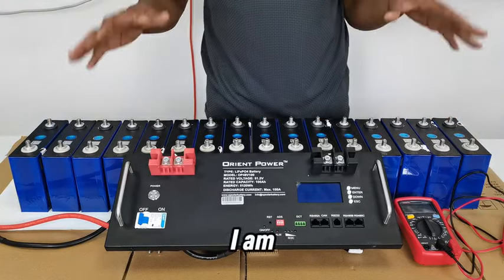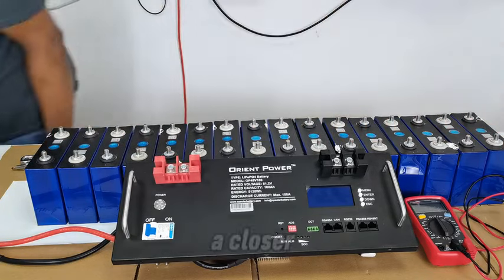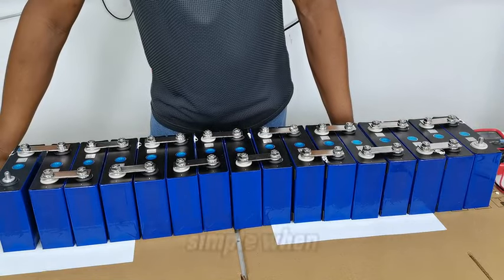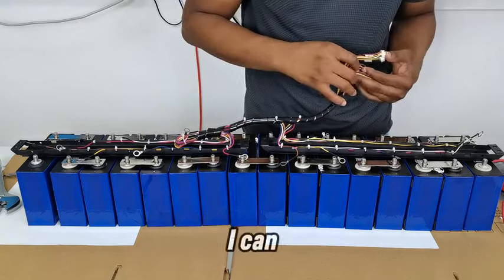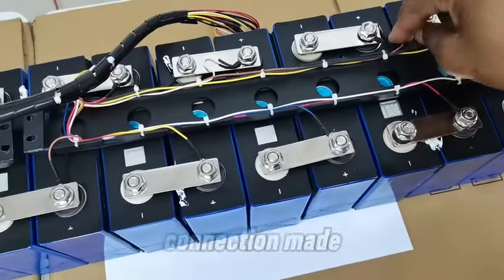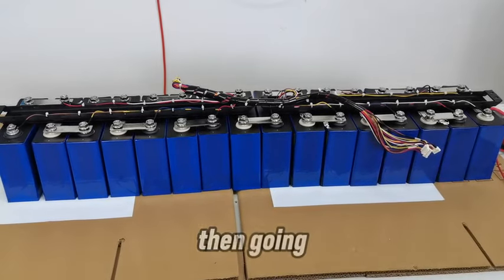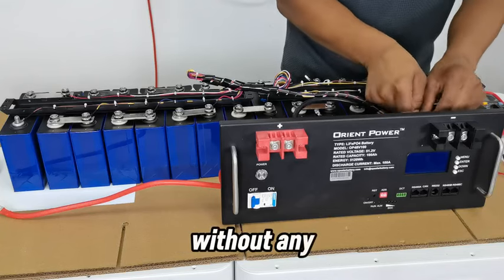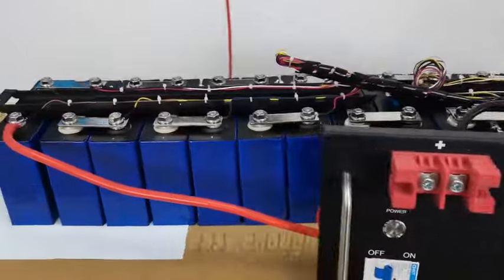Step by step to building your own battery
Let's build the jakiper [PRO] Lithium Battery | 48V 100Ah | 5,120wH/5.12KwH Server Rack Battery together.
7000 Times @80% DOD.
10 Years Warranty.
Power key for BMS On/Off
Terminal fit up to 2 AWG wire
Create 48 Volt Storage Systems
Connect in parallel, up to 15 for 76,800 Watts
Automatic system cell balancing
All parameters available on LCD display
Temperature monitoring high and low cut-off, 6 temperature sensors
Exceptional voltage stability
Maintenance-free
No hydrogen generation or gassing
less than 70% the weight of similarly sized SLA batteries